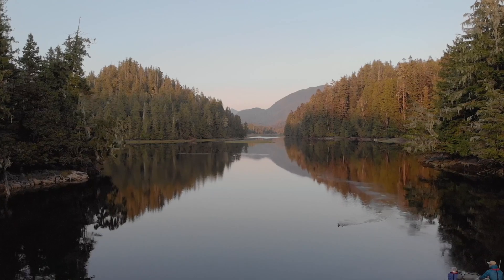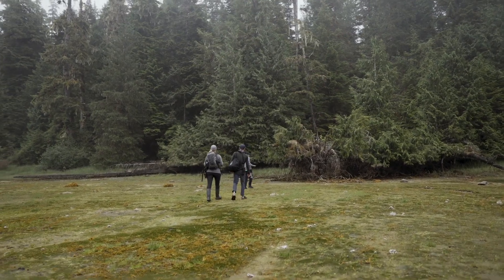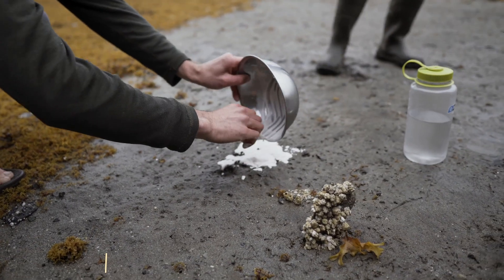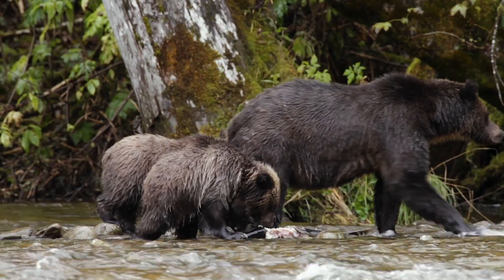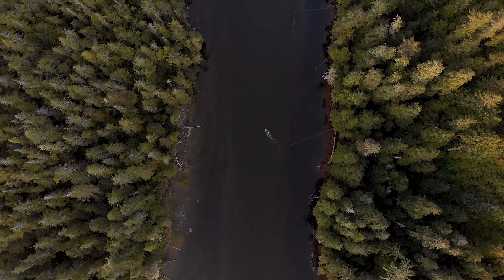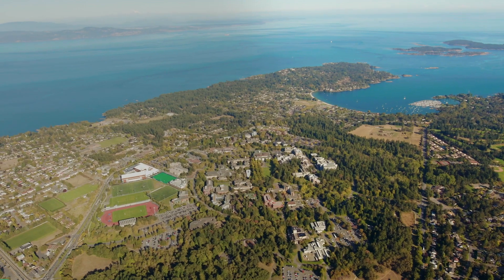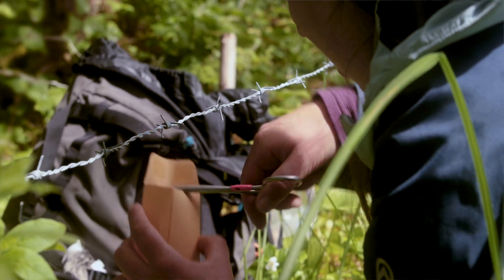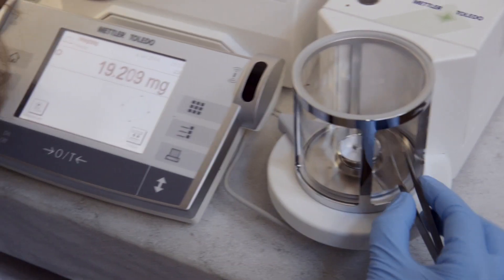The Raincoast Applied Conservation Science Lab at the University of Victoria, 2019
Science inspired by nature, people and place. The vision for the lab is to train next generation applied conservation scholars whose research informs and empowers resource management decision-makers.